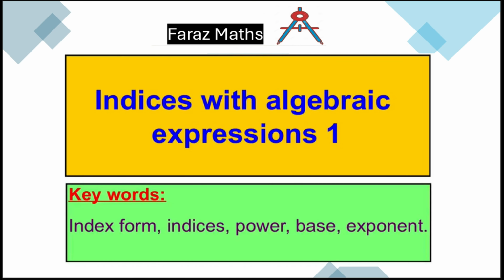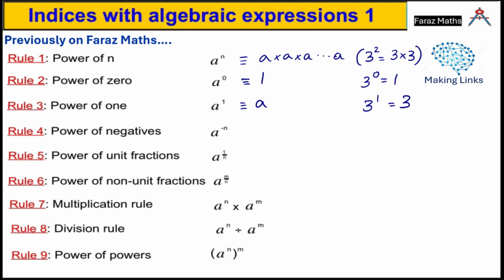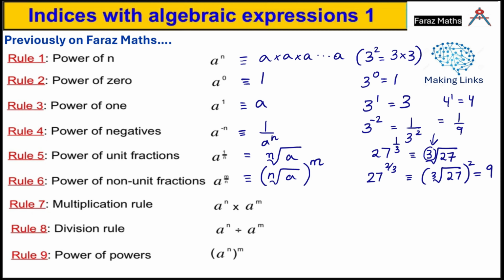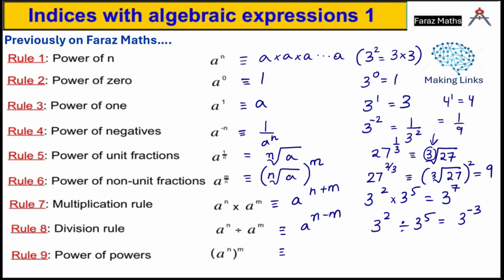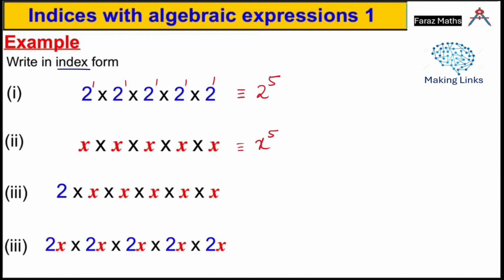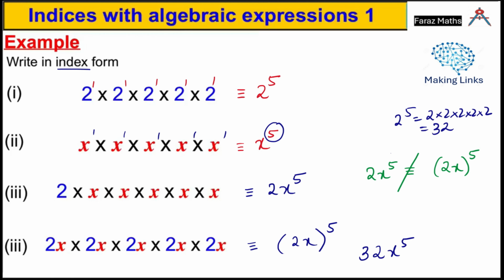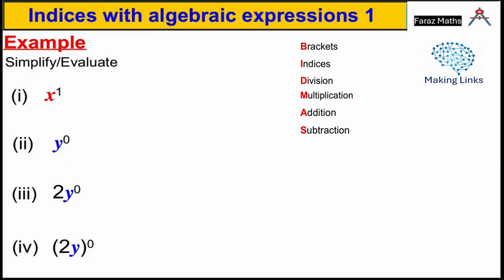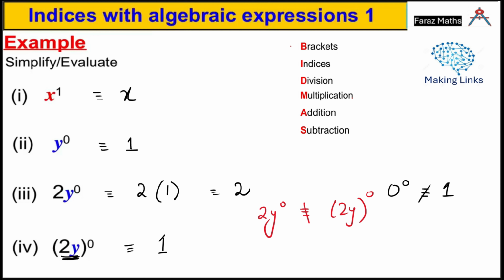18 Indices with algebraic expressions 1